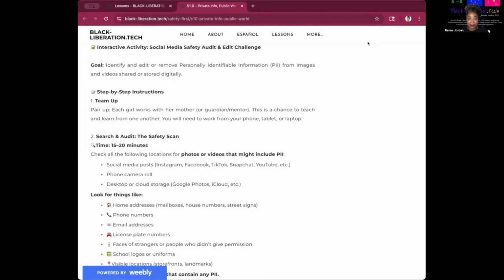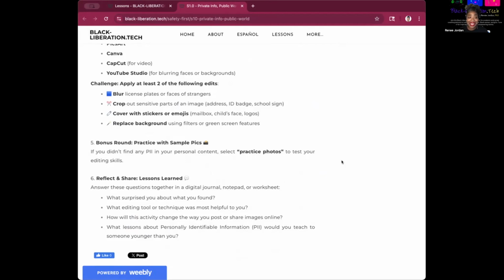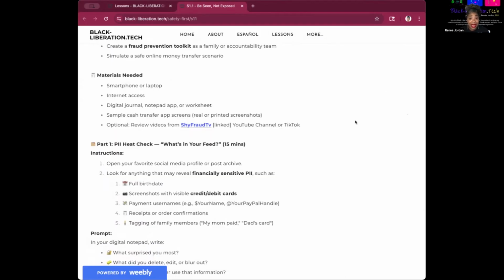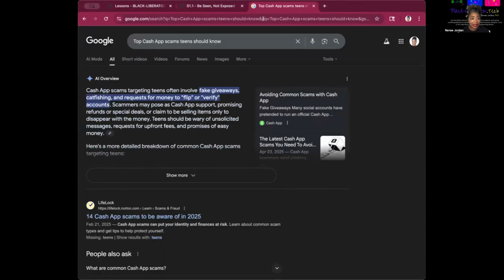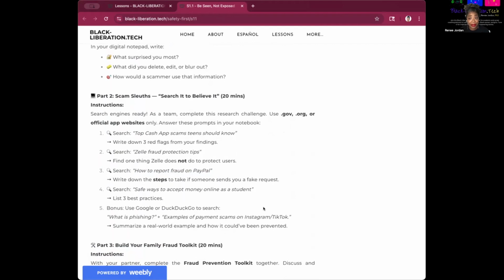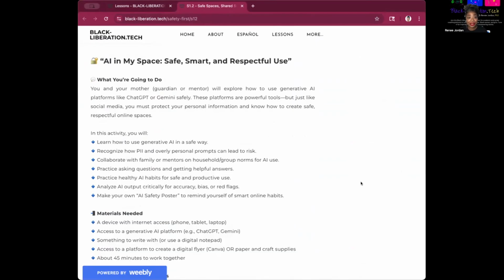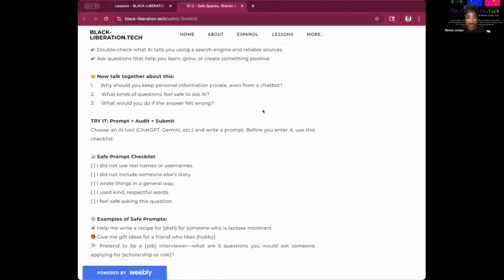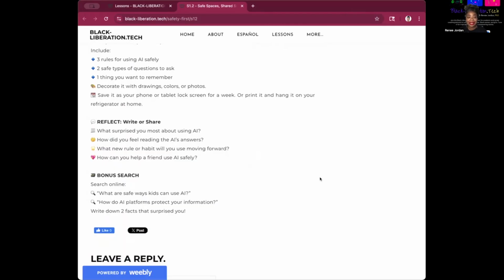Our Screens, Our Rules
In this episode of Black Liberation.Tech, we dive into three powerful and practical interactive activities designed for girls and their mothers, guardians, or mentors. These hands-on challenges—Social Media Safety Audit & Edit Challenge, Spot the Scam & Secure the Bag, and AI in My Space: Safe, Smart, and Respectful Use—are all about building safer digital habits, smarter tech boundaries, and stronger relationships through reflection and action. Whether you're editing a photo to protect your privacy, spotting the signs of a scam, or crafting respectful prompts for ChatGPT, these lessons empower you to take charge of your digital world. Tune in, learn, reflect, and take these lessons home—literally. Your fridge might thank you.

📝 Show Notes
Highlights from this episode:
• 🔍 Lesson 1: Social Media Safety Audit & Edit Challenge
Learn how to spot Personally Identifiable Information (PII) in photos and videos on your social media, then edit, blur, crop, or cover it up to protect your privacy.
• 💸 Lesson 2: Spot the Scam & Secure the Bag
• 🤖 Lesson 3: AI in My Space: Safe, Smart, and Respectful Use
Discover how to ask generative AI tools safe questions, recognize risky prompts, and create your own AI safety poster for home display. Build a better relationship with the tech tools in your life.
Who should listen:
✔️ Middle & high school girls
✔️ Mothers, guardians, mentors
✔️ Educators and community leaders
✔️ Anyone committed to digital literacy, safety, and empowerment
Takeaway Tools:
🎨 Printable activities
💬 Guided reflection prompts
📱 Real-world application through your own phone, apps, and online presence

💭 Reflective Questions
Use these during or after the episode to deepen your understanding:
1. When was the last time you reviewed your social media for privacy risks? What surprised you?
2. What are some new habits you’ve learned that could help you avoid scams?
3. How do you decide what’s “too much” to share online?
4. What safety rule stood out to you when thinking about using AI platforms?
5. What did you and your mother/mentor learn about each other during these activities?
6. What’s one change you’ll make this week to improve your digital well-being?
7. If you could teach someone younger one lesson from today, what would it be and why?